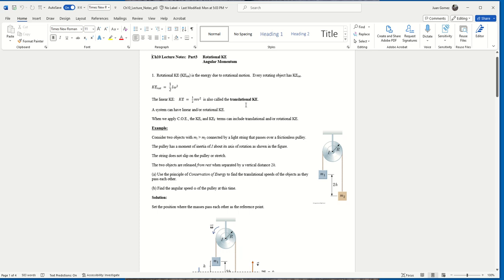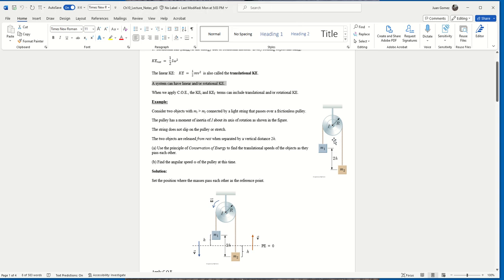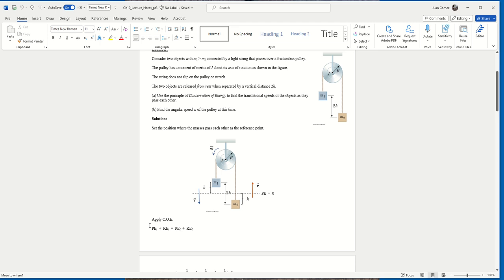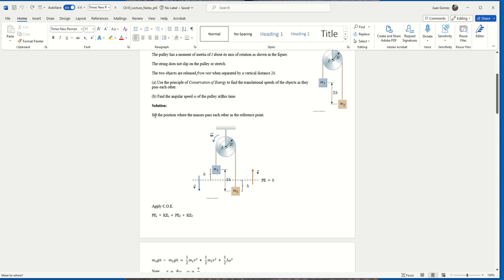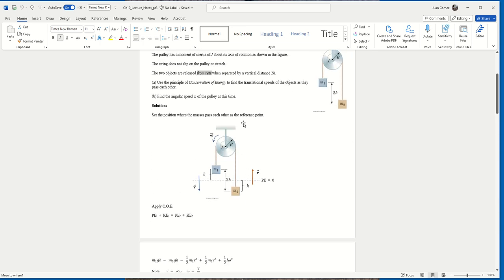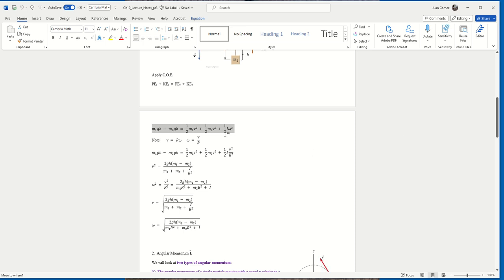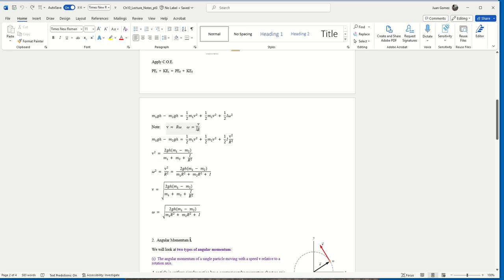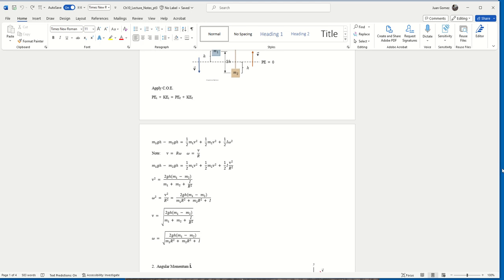Ch10 Lecture Notes pt3 video1